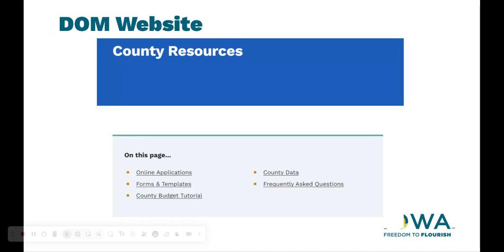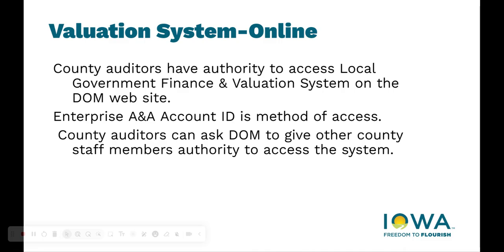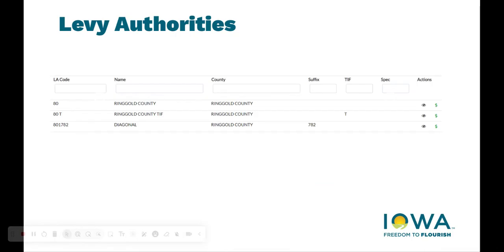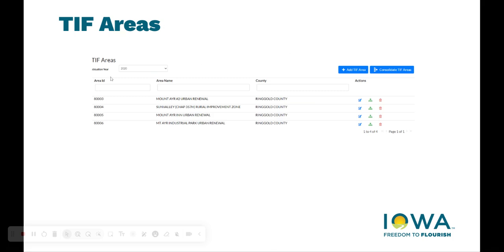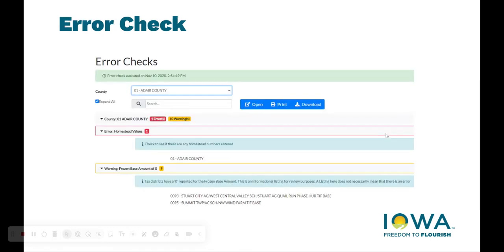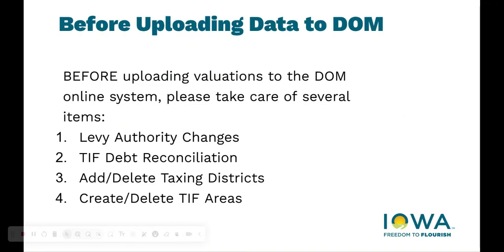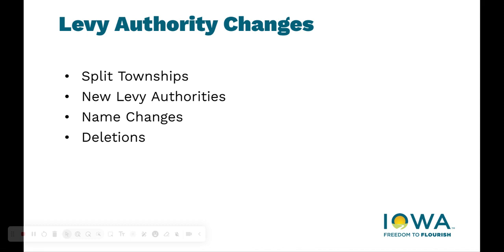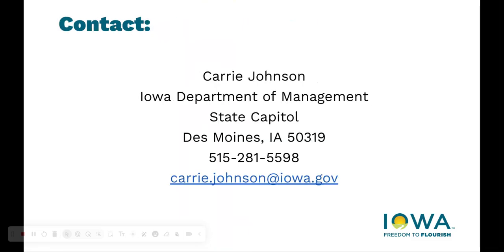Property Valuation Submission 2025 Part 1: Introduction and Overview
Introduction and Overview for AY2025